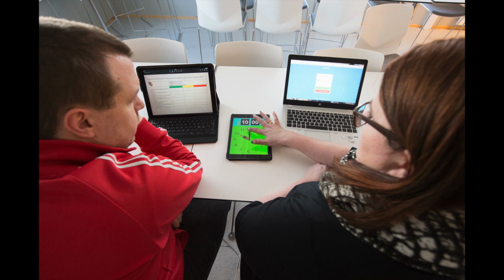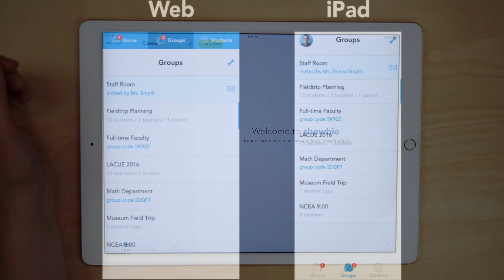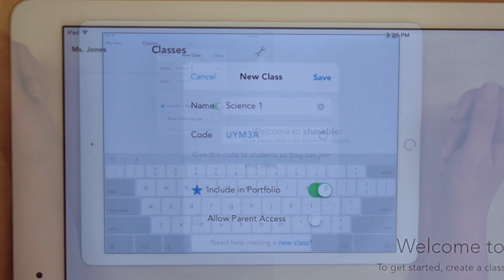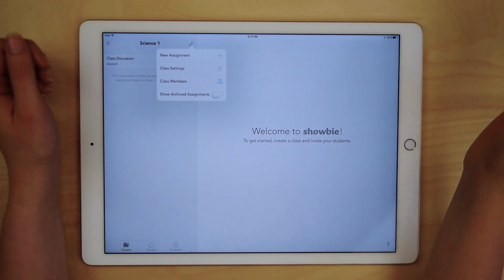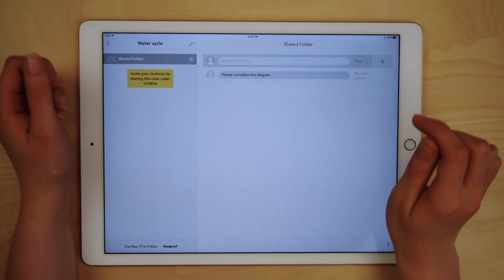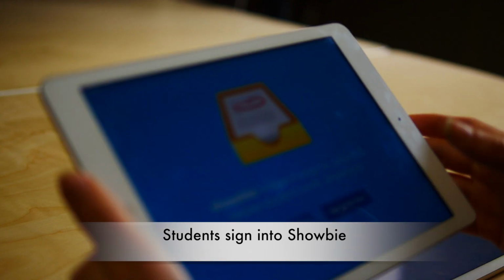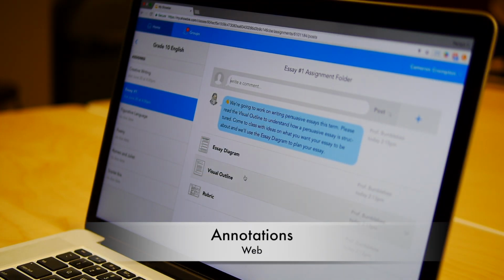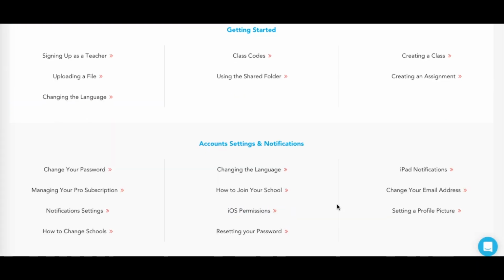Showbie 101: Getting Started